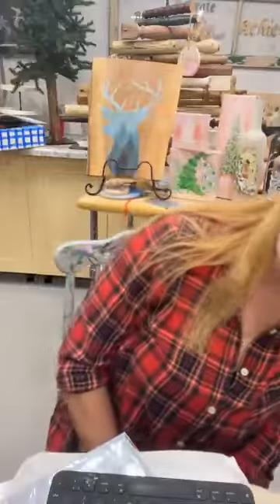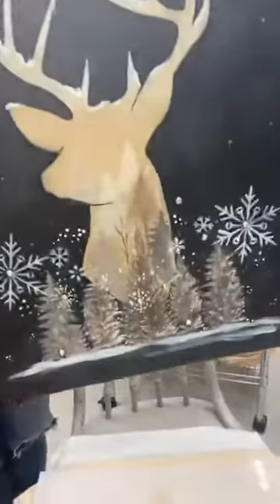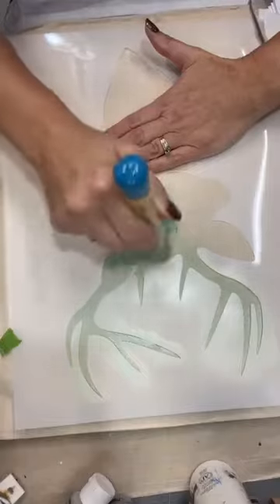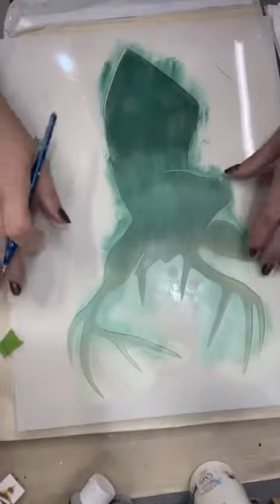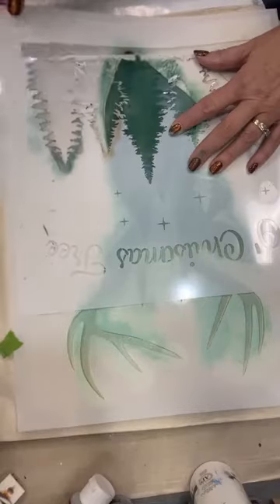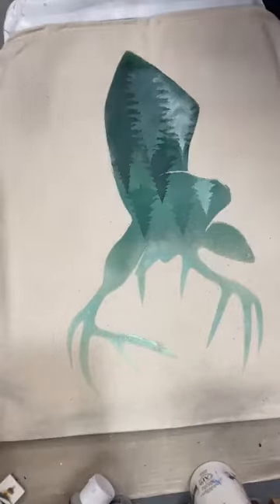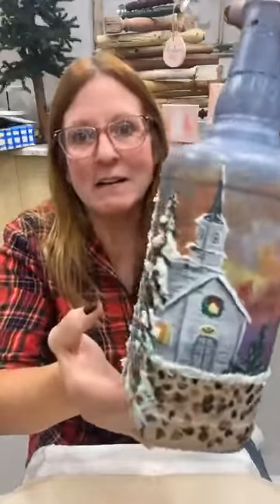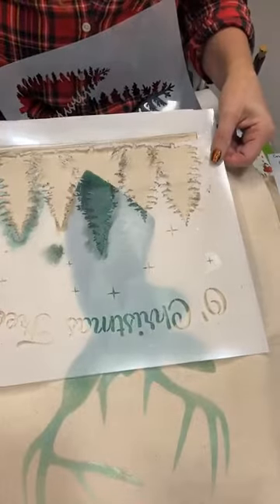Cheers to Creativity DeerHead with Trees Pillow Cover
Every Tuesday on our page we do TTT Tips, Techniques and Teachings. This week was how to use the Deer head stencil from @essentialstencil  and add tree stencils inside for a fun woodsy look. This one was done on a canvas pillow cover but the concept is easily transferrable to other surfaces.